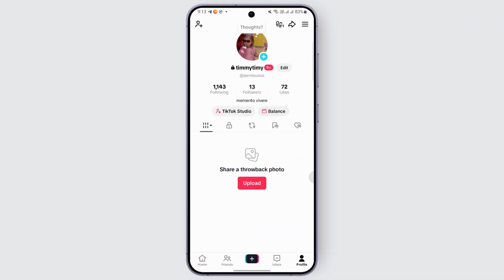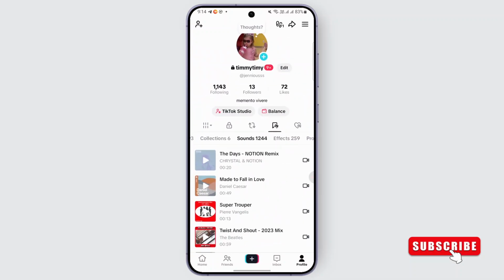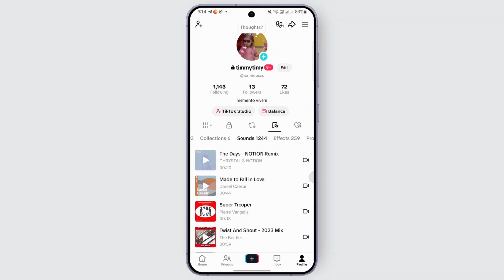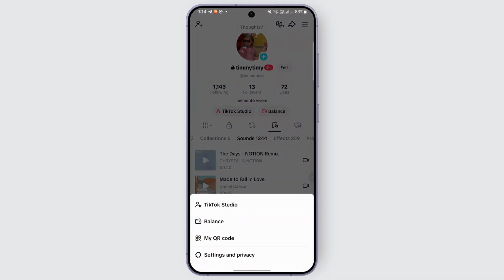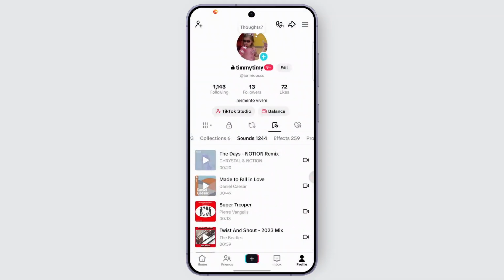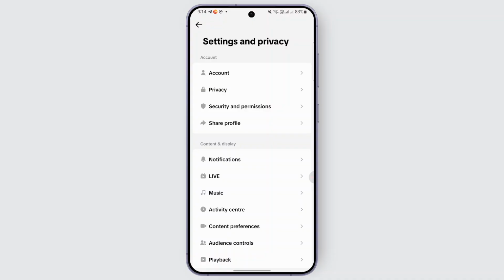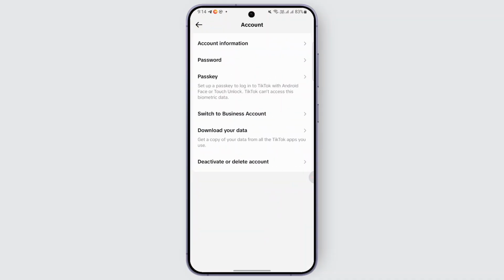How to Fix Copyright Claim on TikTok (Easy)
Got hit with a copyright claim on TikTok? This video will guide you through the steps on how to fix copyright claim on TikTok quickly and easily. Whether you're asking, "How do I remove a copyright claim on TikTok?" or need help understanding TikTok’s copyright rules, this tutorial has you covered. Learn how to dispute claims, avoid future violations, and keep your content safe. Watch now to see how you can fix copyright claim on TikTok today!

Timestamps:

00:00 How to Fix Copyright Claim on TikTok
00:10 How Do I Remove a Copyright Claim on TikTok?